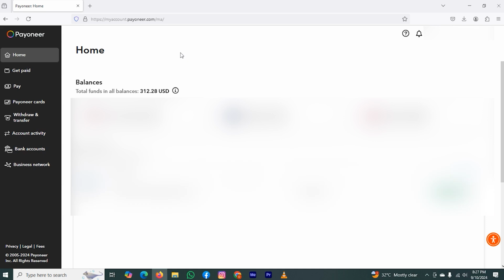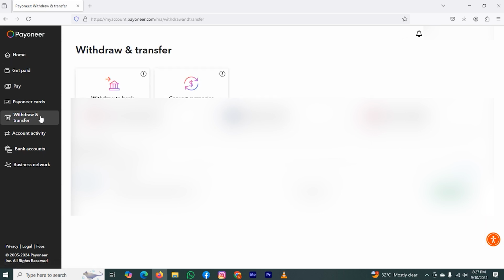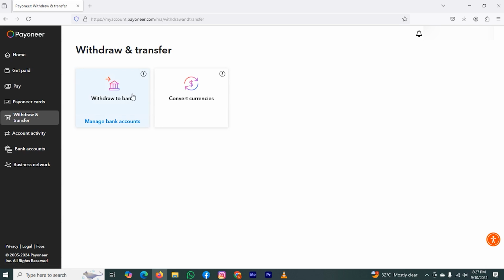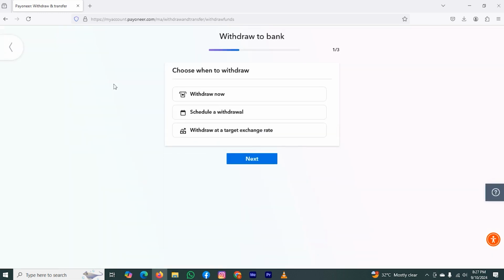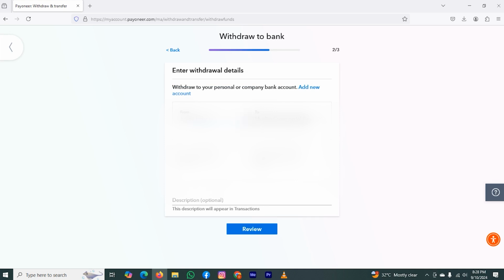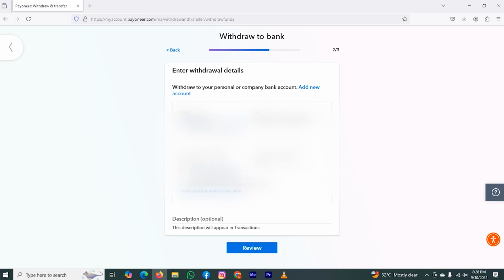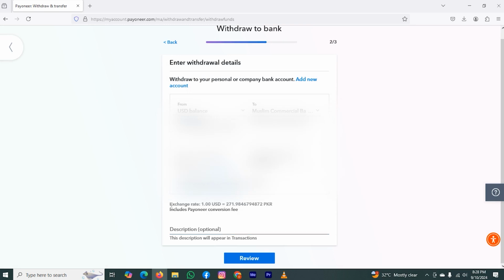How to check PAYONEER exchange rate l DOUBLE Z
Want to know the current exchange rate for your Payoneer transactions? This video will guide you through the process of checking the exchange rates Payoneer uses when transferring funds or making payments in different currencies. Understanding the exchange rate can help you manage international payments and avoid unexpected conversion fees.

📱 In This Video You’ll Learn:

Step-by-Step Process:

How to log in to your Payoneer account and navigate to the currency exchange or transaction sections.
Where to find real-time exchange rates and how they are applied to your transactions.
The difference between mid-market rates and Payoneer’s rates, including any additional fees that may apply.
Key Insights on Currency Conversion:

Learn how to manage your payments in different currencies and choose the most favorable rates for your transactions.
🌍 Ideal for Users in:

USA, UK, Canada, and Europe looking to keep track of their Payoneer exchange rates for international payments or currency conversions.